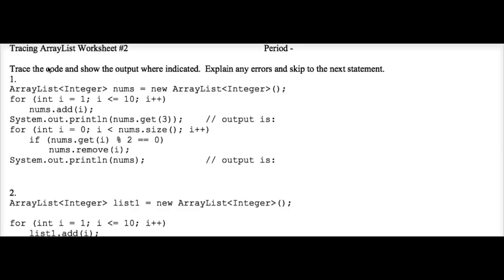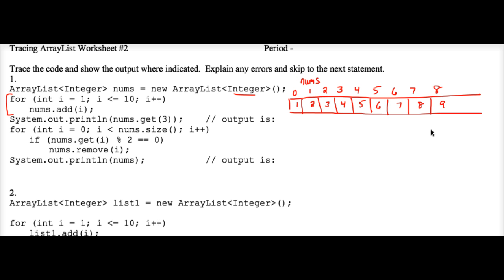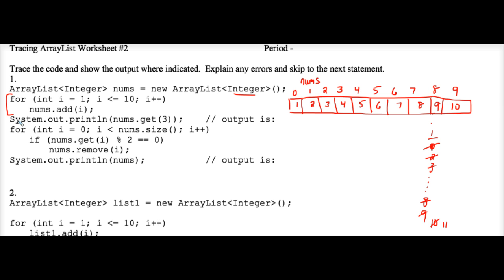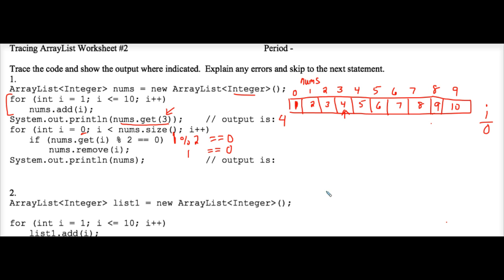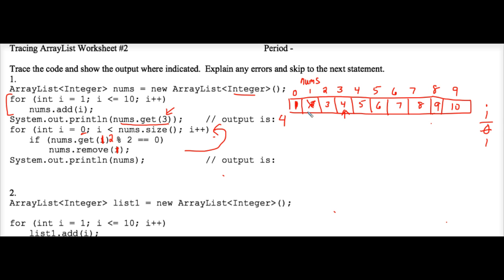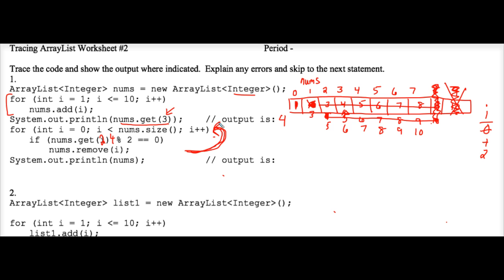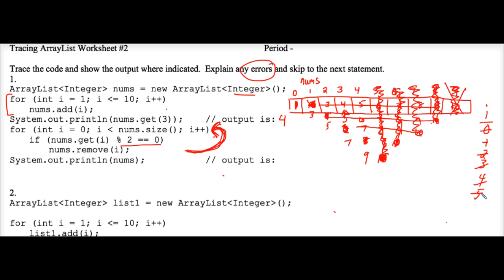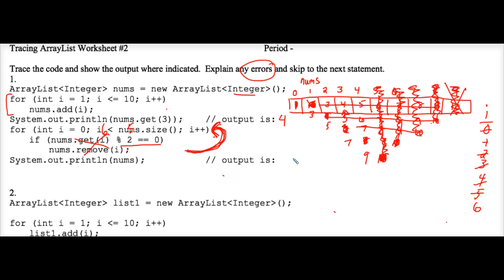Java Tracing ArrayList Worksheet #2